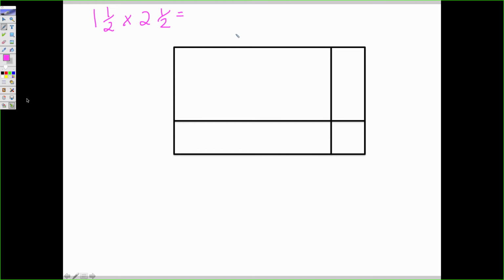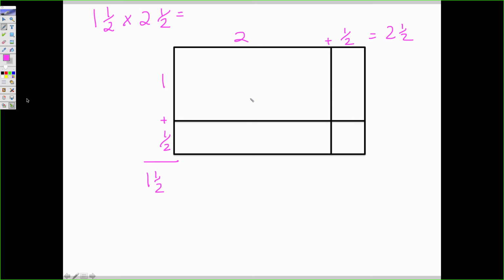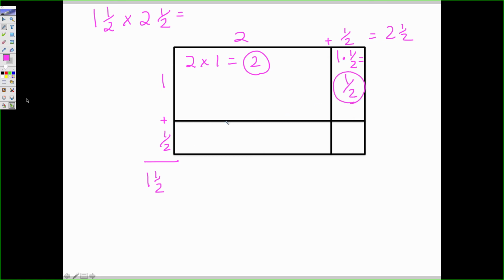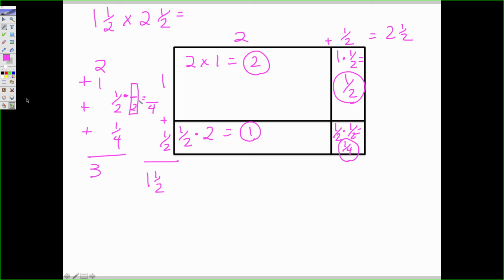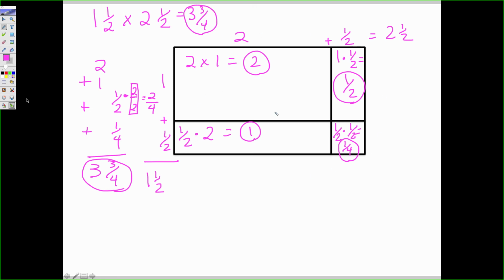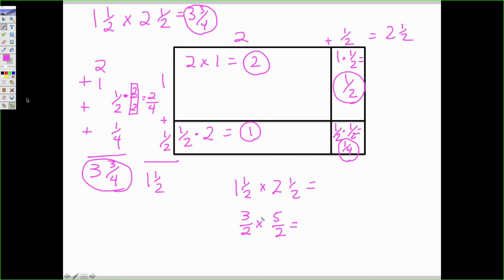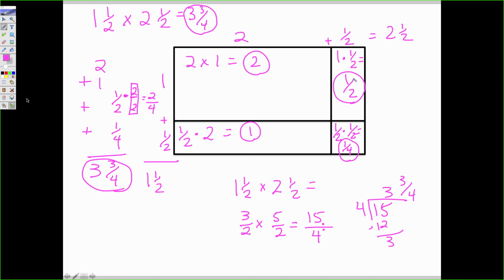Generic rectangle multiplying mixed numbers